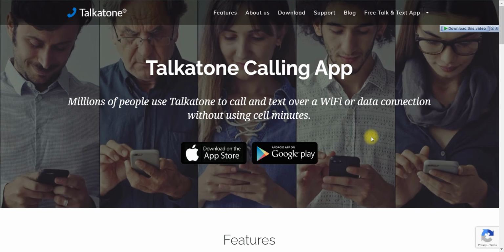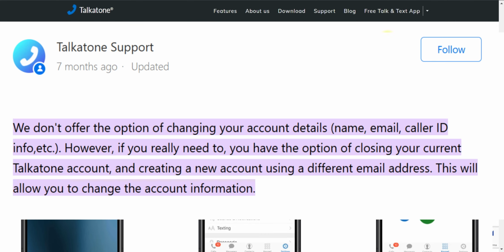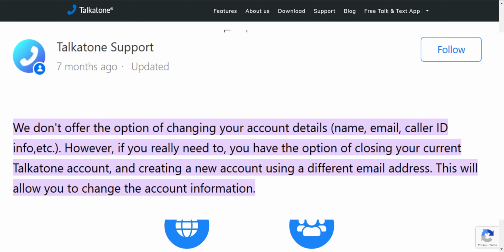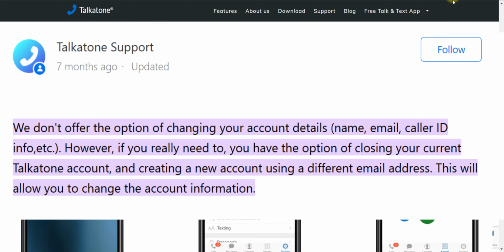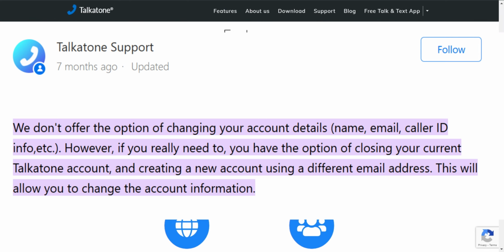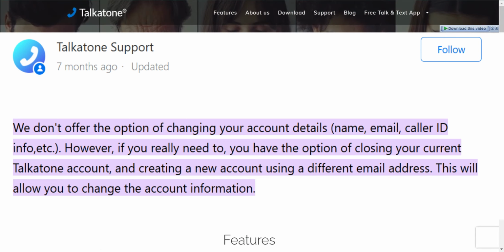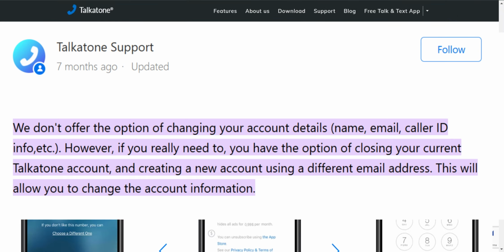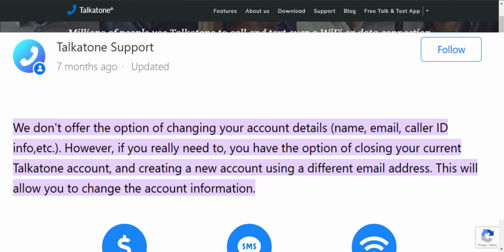How to Change My Name on Talkatone❗(2024) (Tutorial)✅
🎥 In this video I'll show you how to change your name in talkatone app. The method is very simple and clearly described in the video. 🍳 Follow all of the steps & How to Change Your Caller Id on Talkatone

00:00.Intro
00:05.How to Change My Name on Talkatone app
00:40.outro